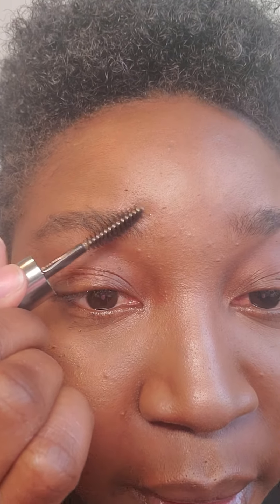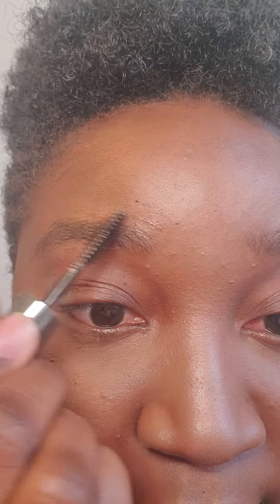Mary Kay by Dinelle(3)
Basic Mary Kay look Part 3